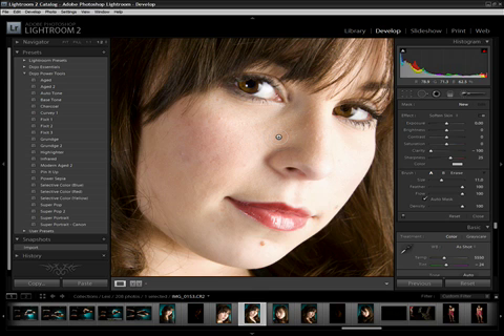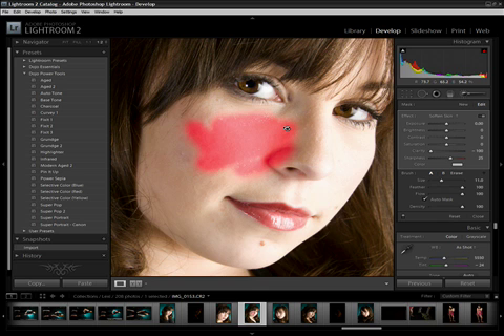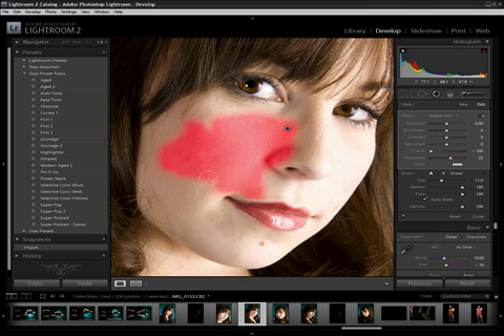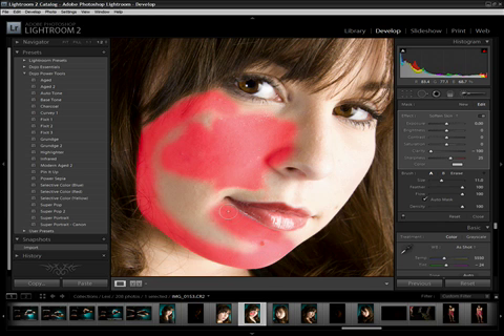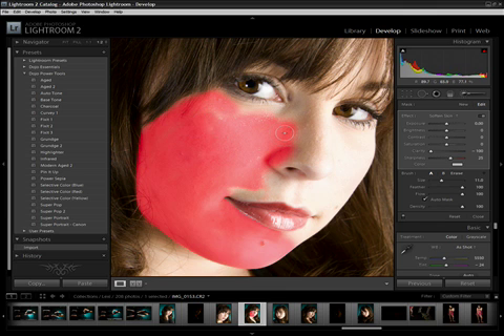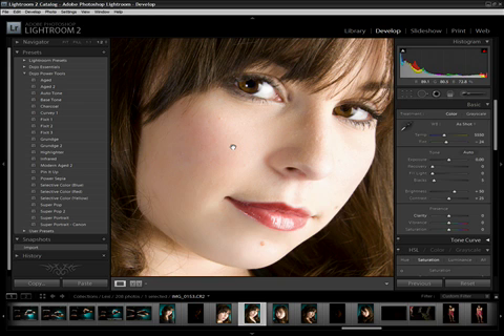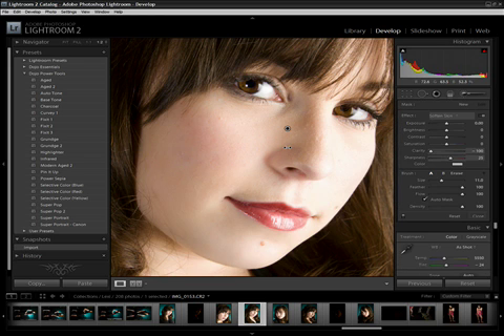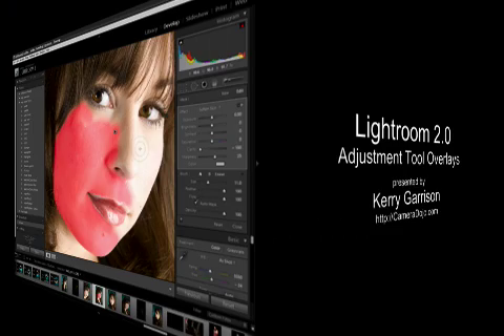Lightroom 2.0 Adjustment Tool Overlay tip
I picked up this tip from LightroomKillertips.com this morning and had to share it.

If you are using the new adjustment tool in Lightroom 2.0, this is going to save you lots of time in getting your adjustments painted in properly.